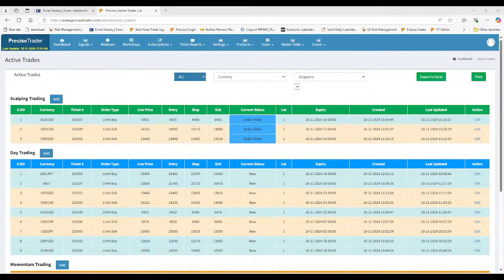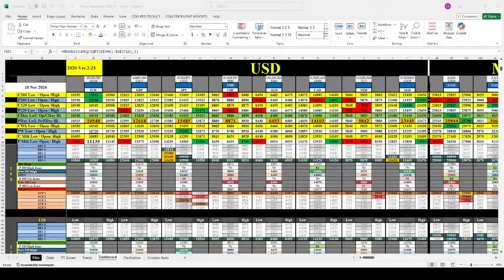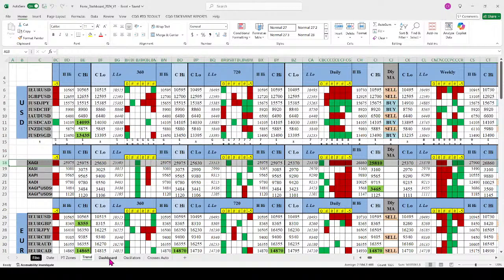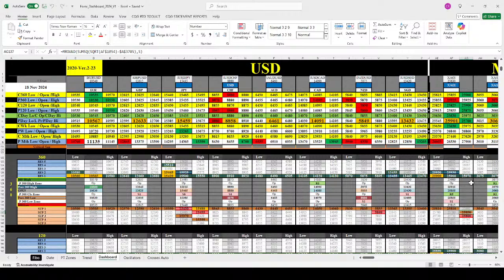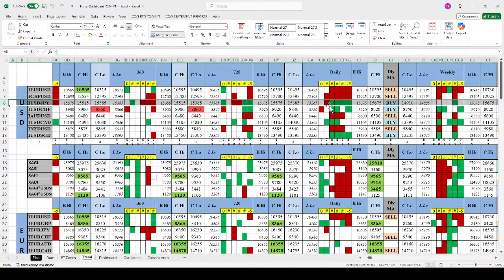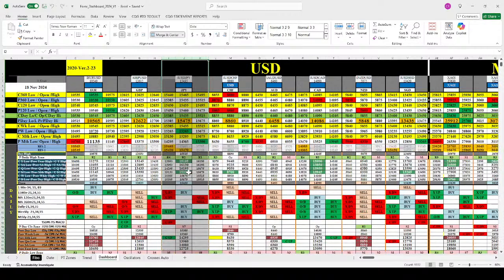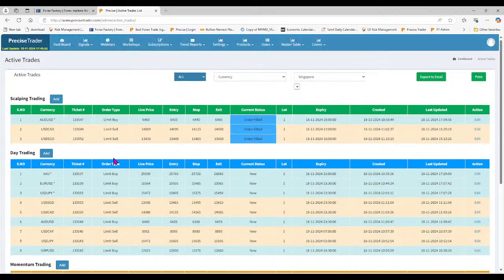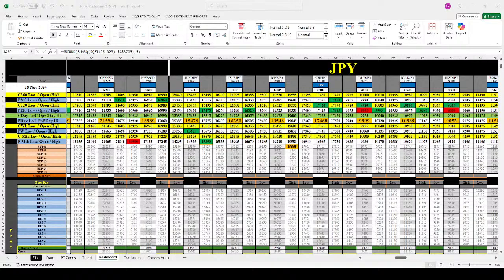LIVE TRADE WITH PRECISE TRADER ( EUROPE SESSION ) 18th NOV 2024